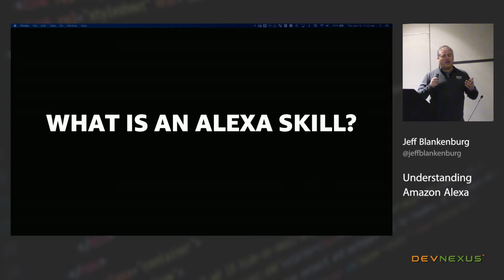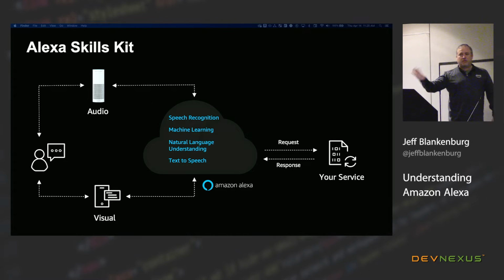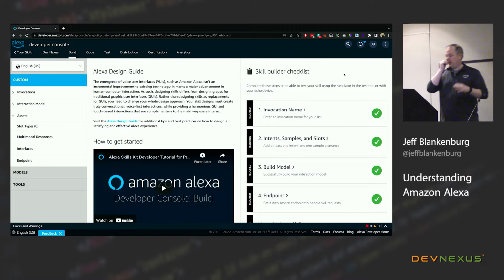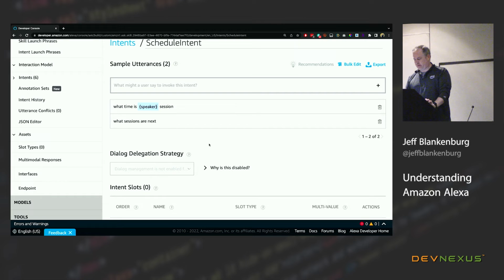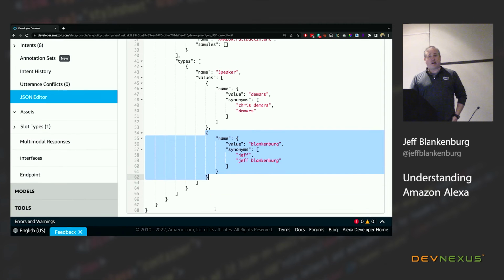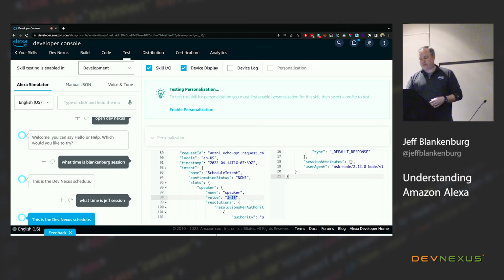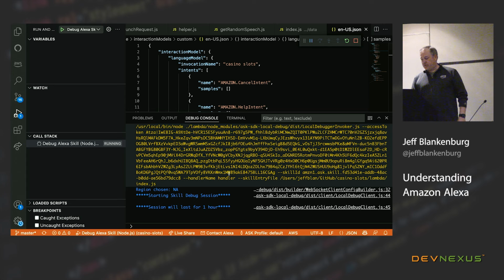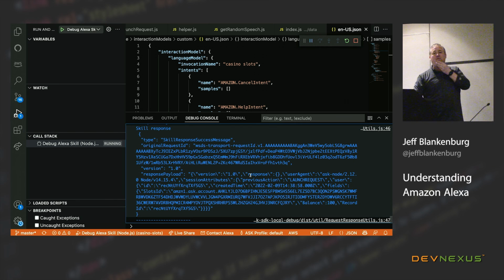Devnexus 2022 - Understanding Amazon Alexa - Jeff Blankenburg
Abstract
This session will unpack how Amazon’s Alexa works, how you think about building voice user interfaces, and which best practices you should consider as you build skills.

Jeff Blankenburg
Jeff Blankenburg is the Chief Technical Evangelist for Amazon Alexa.